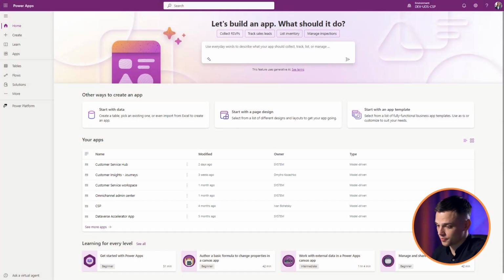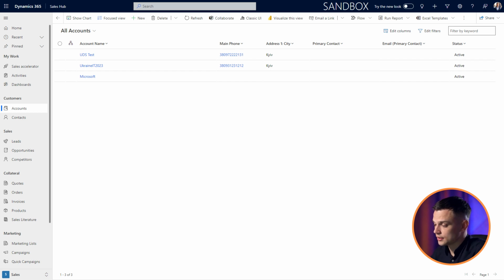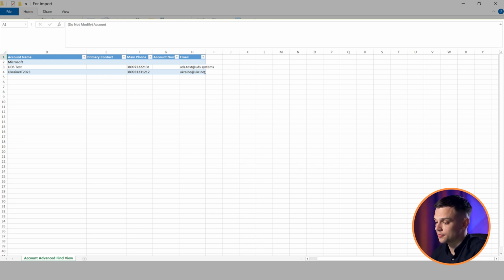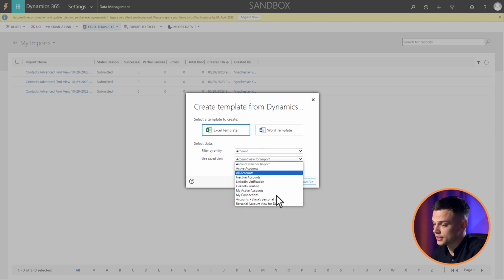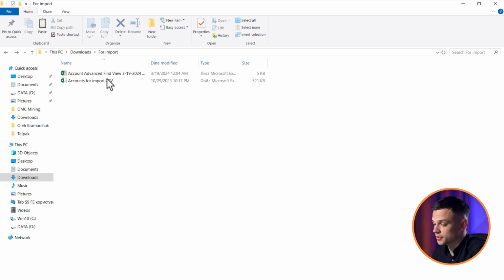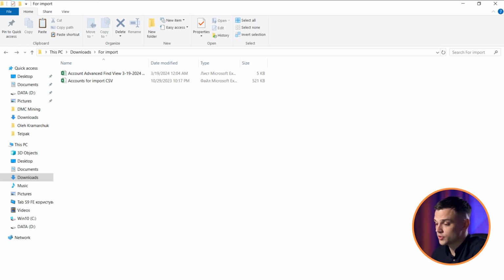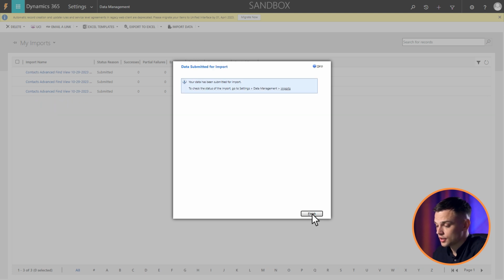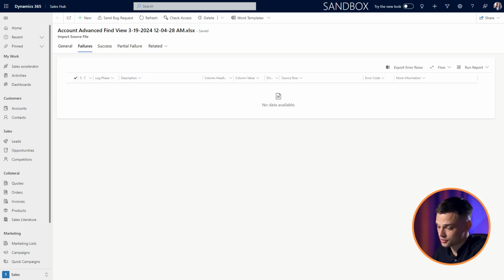How to Import and Export Data in Microsoft Dynamics 365 | Tutorial by Slava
A complete guide from Slava Kostiuk on data import in Dynamics 365 and data export in Dynamics 365 to quickly master your data and simplify the process, ensuring right data management, accuracy and efficiency.

Watch this tutorial and save your time by automating data handling tasks in your Microsoft Dynamics 365 accounts and improving data transfer.

📌 After watching the video, you'll be able to:
💡Export data in Dynamics 365 using Advanced Find and via the Apps' interface.
💡 Import external data in Dynamics 365 using Excel templates.

Check out our related article on UDS Blog for more information!

📝 Write your comments and questions below!